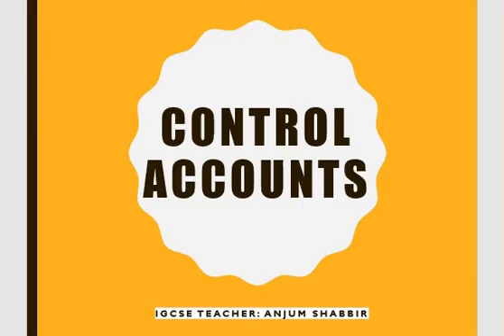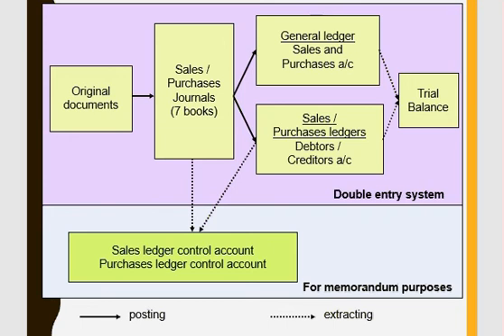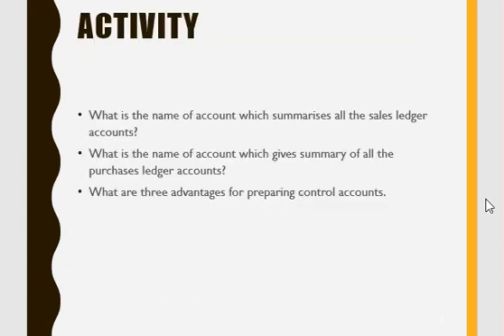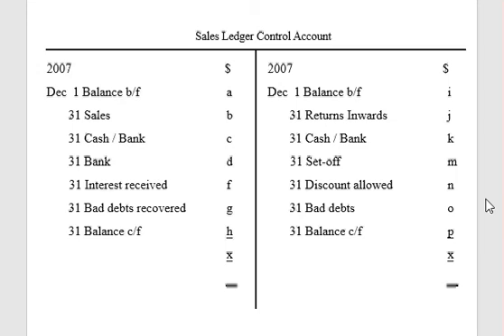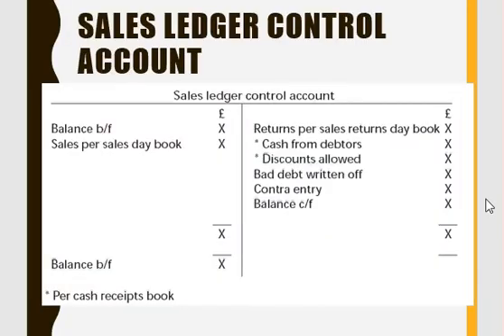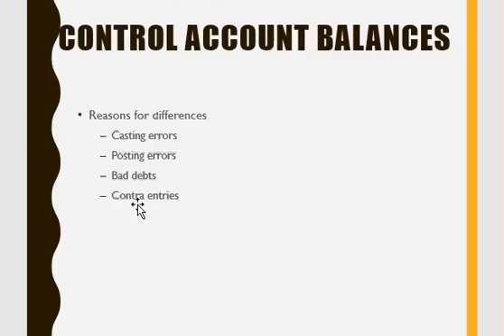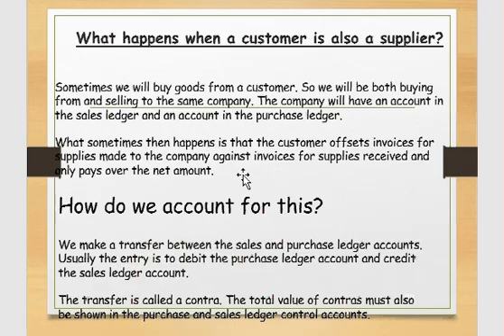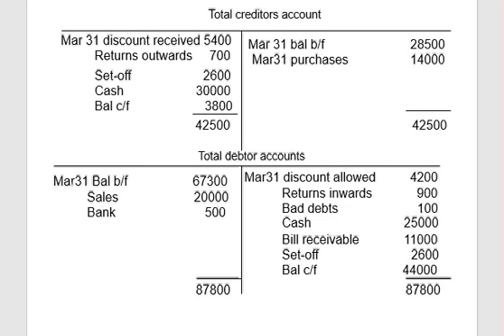IGCSE Accounting Control Account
IGCSE Accounting Control Accounts